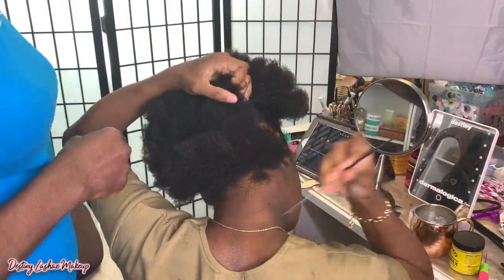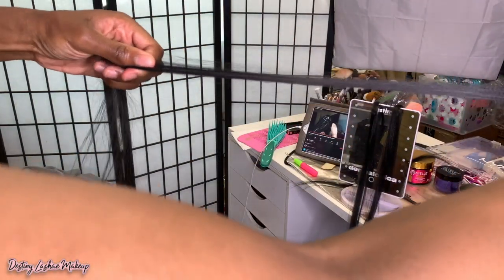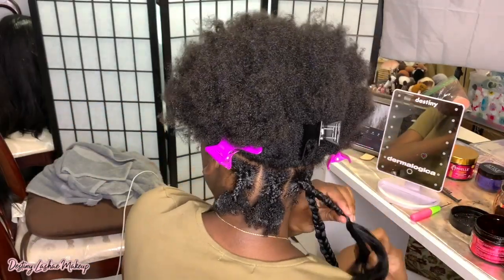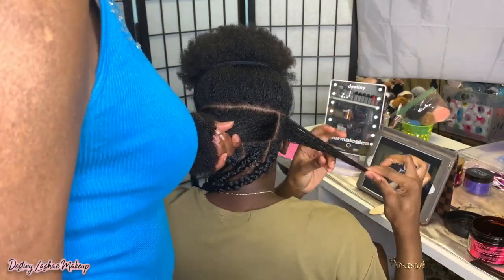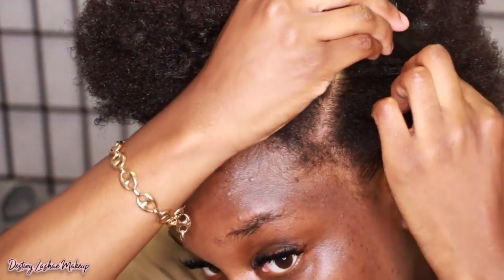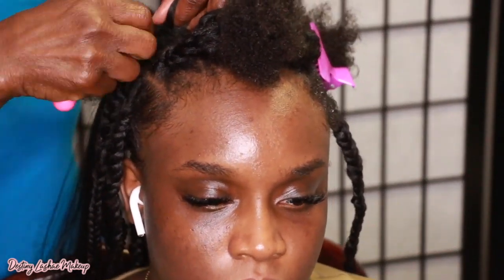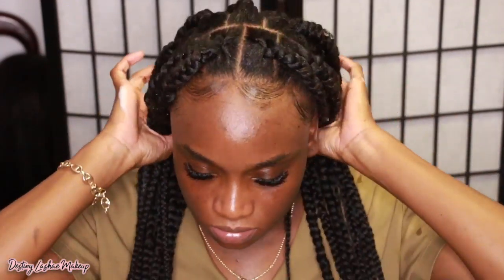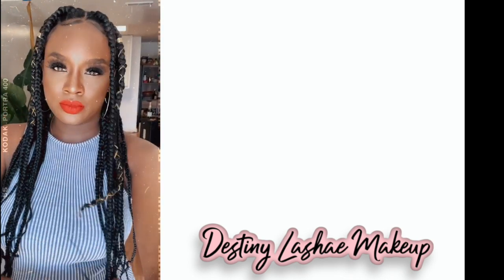I TRIED KNOTLESS BOX BRAIDS | Natural Hair Series EP 6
.::PRODUCTS USED::.
Outre Pre Stretched Hair
Style Factor Gel
Edge Brush
Edge Booster Edge Control
Olive Oil Moose

Real Tech Sponge